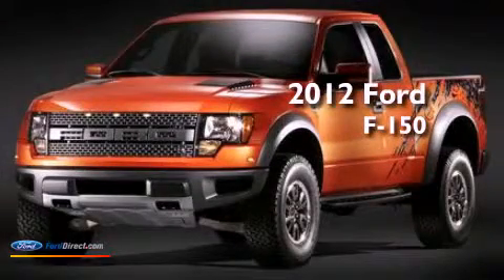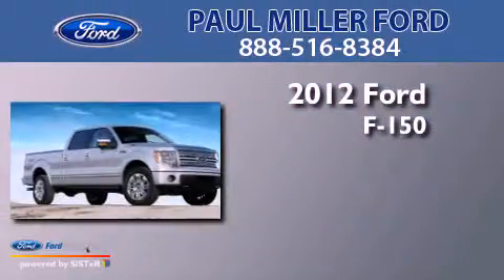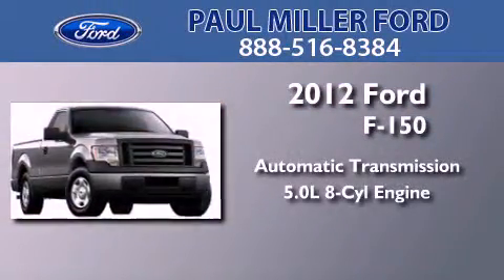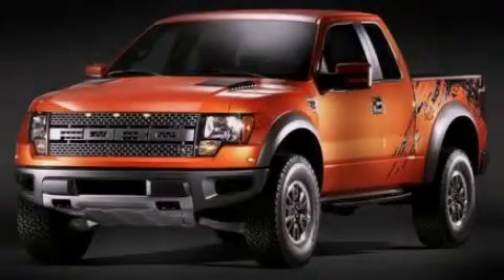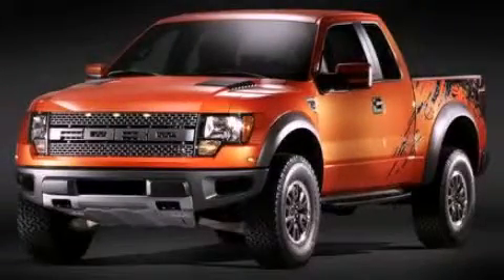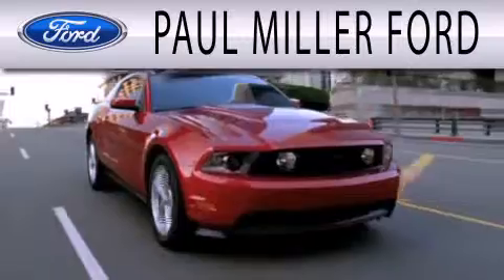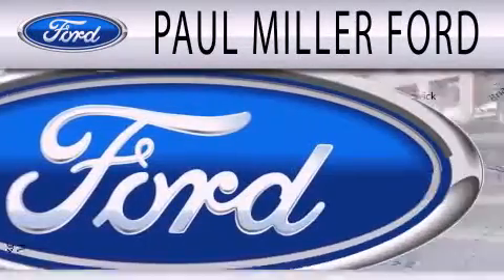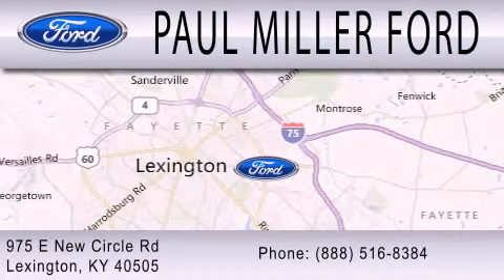2012 FORD F-150 Lexington KY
Year : 2012
 Make : FORD
 Model : F-150
 Engine : 5.0L V8 32V MPFI DOHC FLEXIBLE FUEL
 Trans . : 6-SPEED AUTOMATIC
 Exterior : DARK BLUE PEARL
 Miles : 7

 Stock : CKE24920

 975 New Circle Road Ne